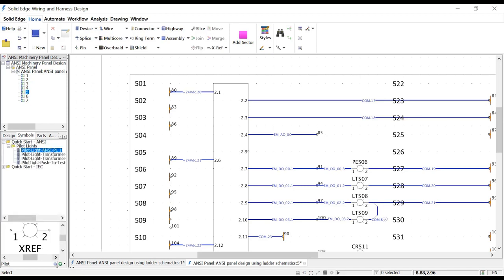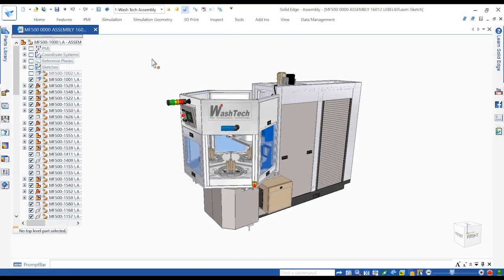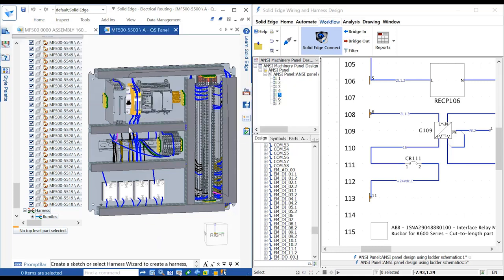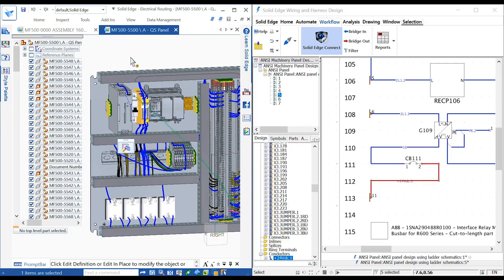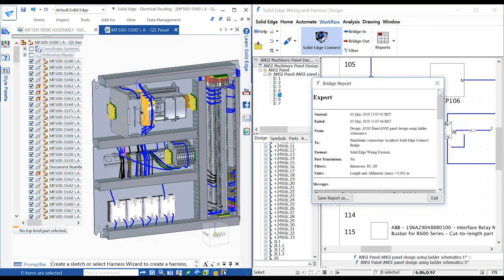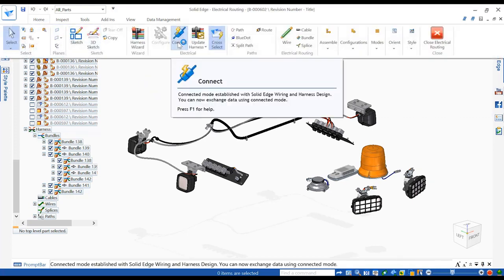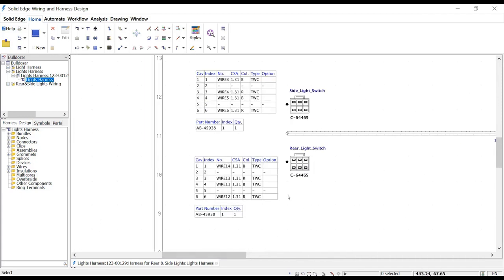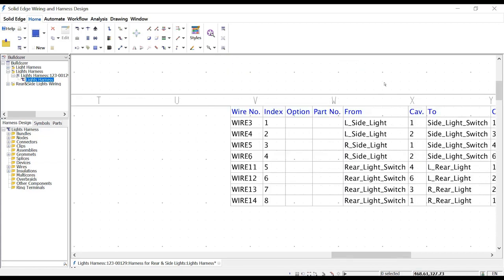Solid Edge Wiring and Harness Design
Solid Edge Wiring and Harness Design permet la conception du câblage et du faisceau électrique dans Solid Edge. Le logiciel vous aide à surmonter les défis de conception électromécanique avec une solution dédiée à la conception électrique, permettant une véritable collaboration de co-conception dans les domaines électriques et mécaniques.